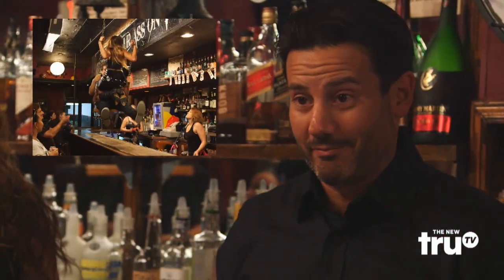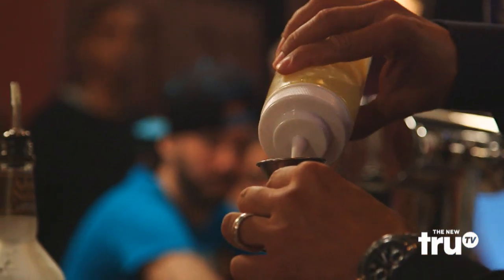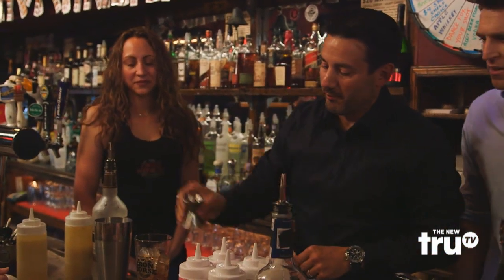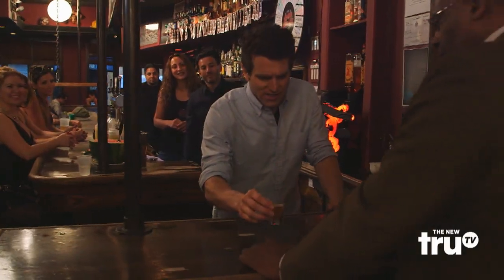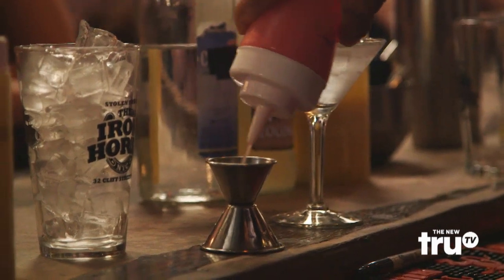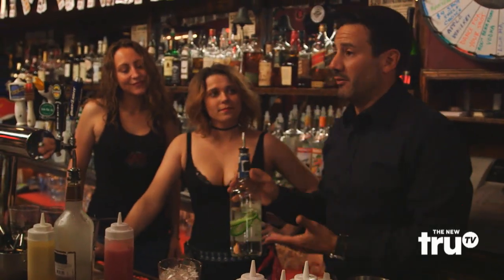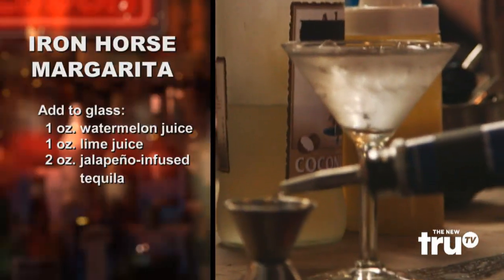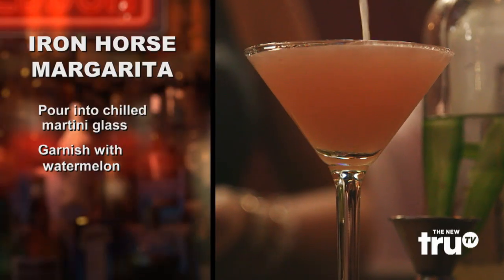Barmageddon - Drinks Of The Week: The Swing Shot & Iron Horse Margarita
New episodes Wednesdays at at 10/9c.

The drink menu at the Iron Horse Saloon gets a makeover with two new concoctions.

Welcome to the fun one-hour show that pits two bar owners against each other. In each episode, comedian Mo Mandel travels to a different city and settles once and for all, which bar owner has the best recipe for success. The goal is to see who can turn the most profit - but there's one small catch: each bar owner has to run the other owner's bar! It's an enjoyable rollercoaster ride of comical conflicts and one-upmanship, as the bosses compete to see who can win over new staff and customers with their charm and skill.